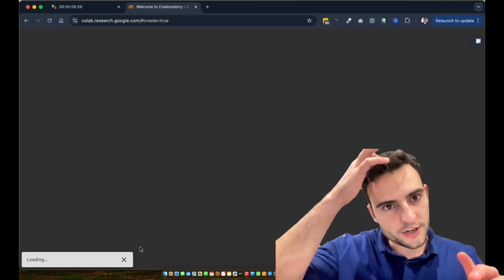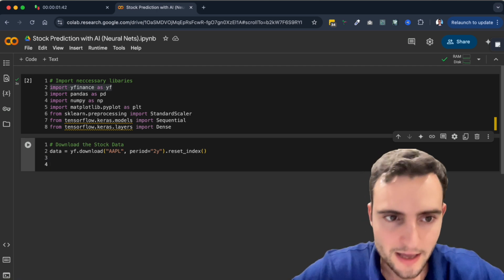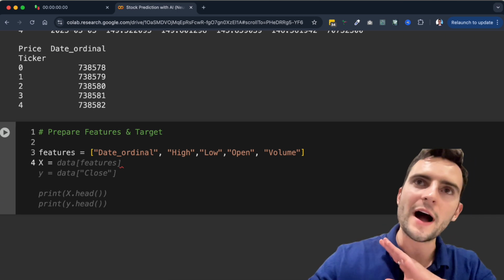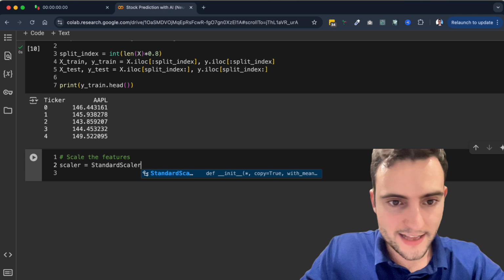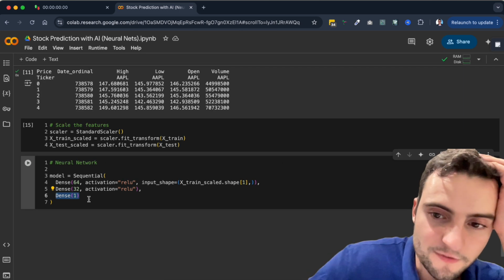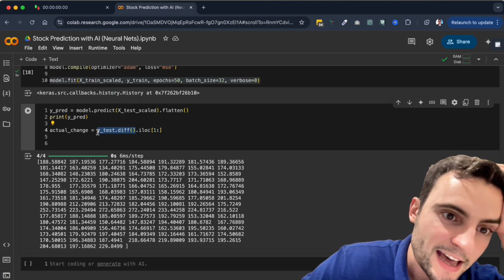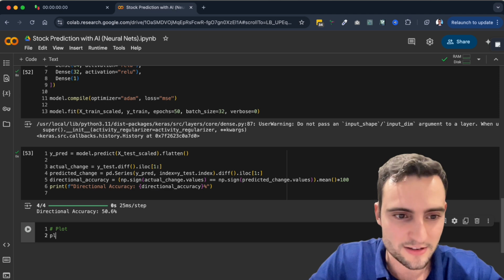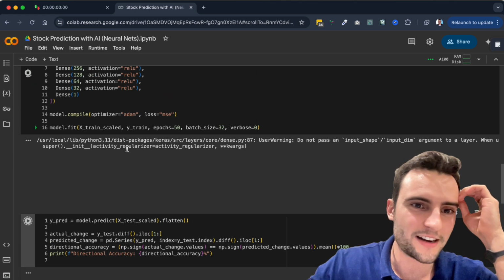I Built An AI To Trade Stocks (Secret: The Deeper The Better)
In this video, I explore the fascinating world of AI trading by building an artificial intelligence system to trade stocks. Through extensive research and quantitative analysis, I discovered that the deeper I dug into the data, the more accurate my trading bot became. I'll take you through my journey of creating an algorithmic trading system that can predict stock market trends and make automated trades with unprecedented precision. From swing trading to financial AI, I'll share my insights on the most effective trading strategies and how AI can revolutionize the way we approach the stock market. Join me as I uncover the secrets of AI trading and reveal the potential of this innovative technology.